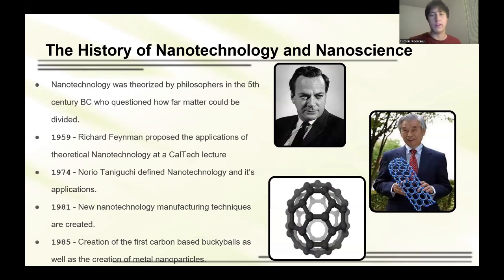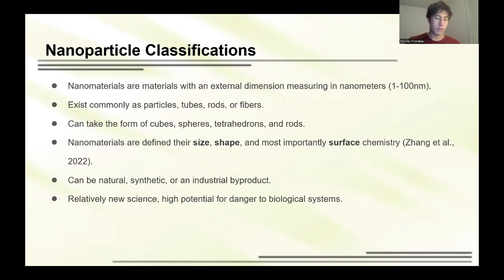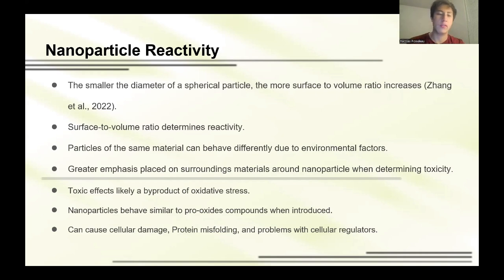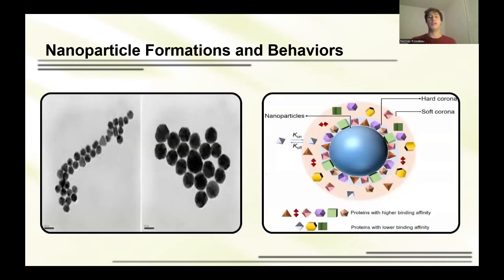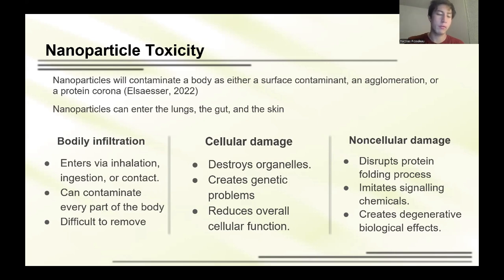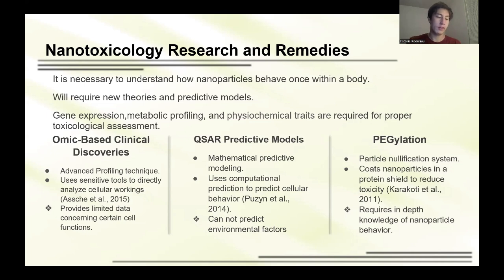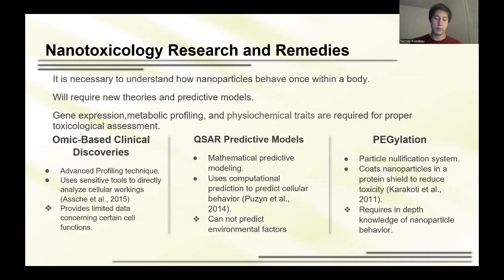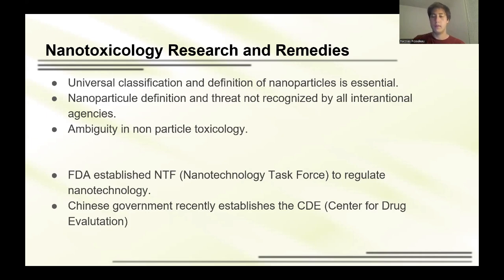ETX 240 - Toxicology of Nanoparticles